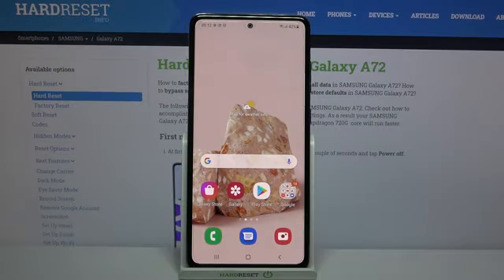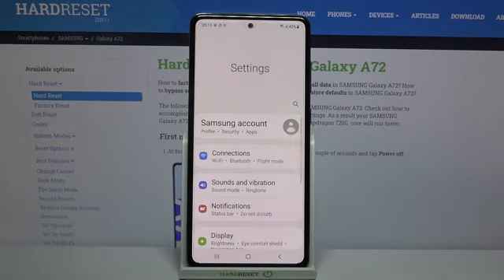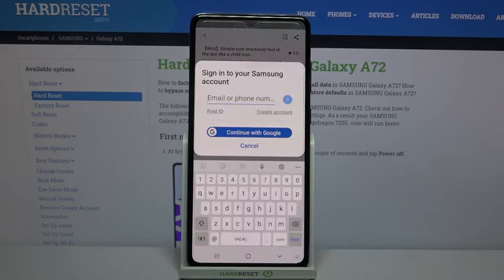How to Change Icon Style on SAMSUNG Galaxy A72 – Customize Icons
If you want to change the icon style on your SAMSUNG Galaxy A72, follow our instructions and find out where the Galaxy Icons are located. Our specialist will help you find the perfect icon style and guide you step by step on how to apply the new icon style on your SAMSUNG Galaxy A72. If you want, you can use the free icon pack, or take advantage of the offer of extra paid icons. Apply a new icon style and surprise everyone with amazing effects.